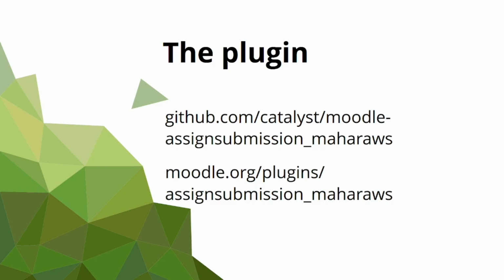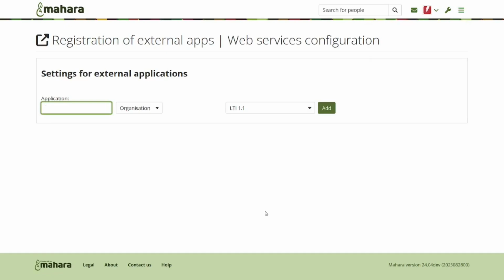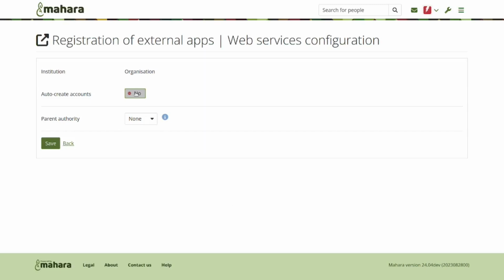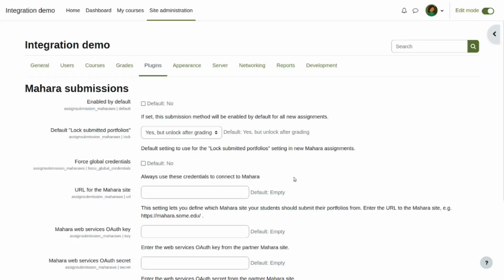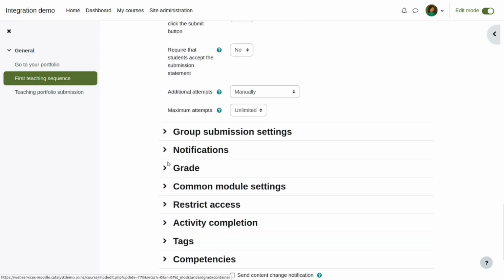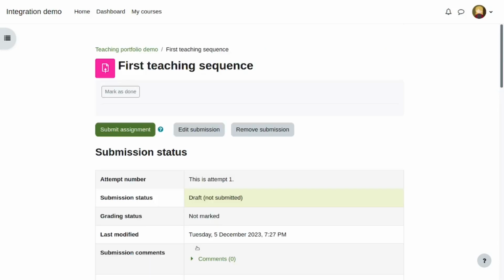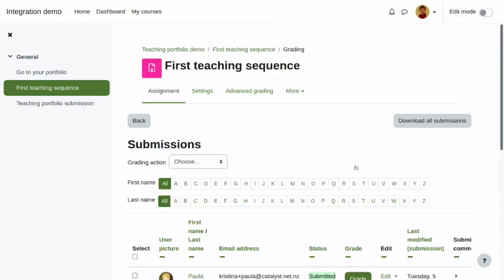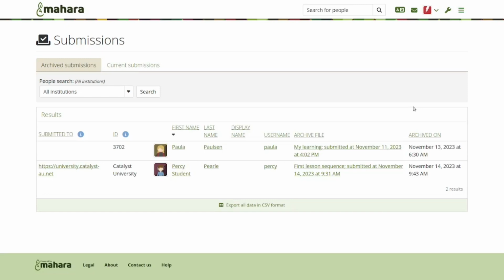Mahara assignment submission plugin for Moodle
Kristina Hoeppner (Catalyst IT), Mahara project lead and product managed demonstrates  the Mahara assignment submission plugin for Moodle using Mahara 23.04 and Moodle 4.1.

Mahara is an open source portfolio platform. It connects to Moodle and other LMS via LTI. Mahara itself is available via a subscription for organisations wanting to host their own Mahara instance or have it supported by a Mahara Business Partner.